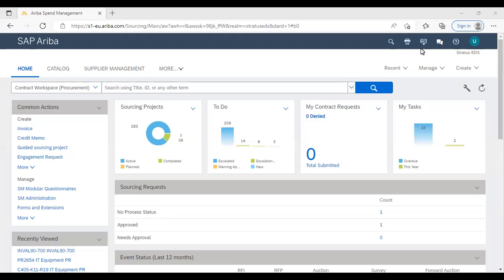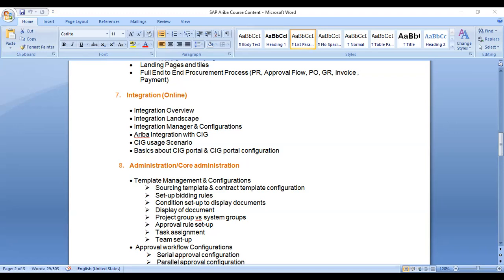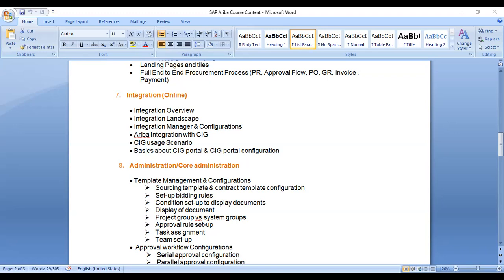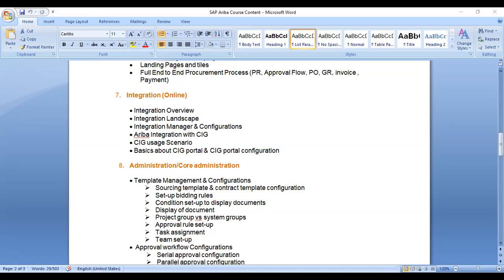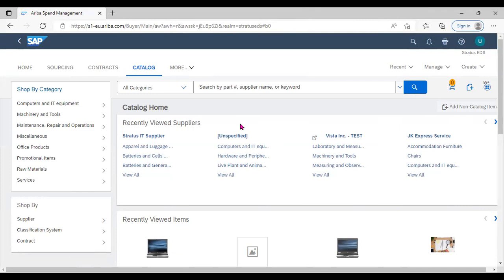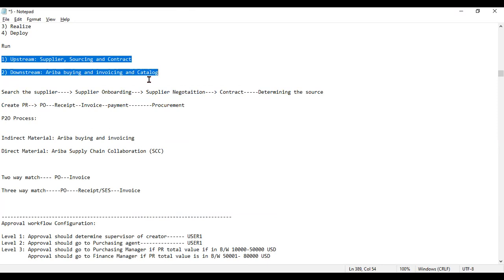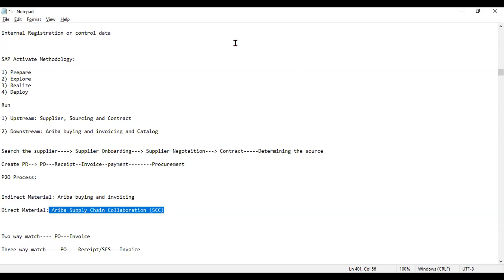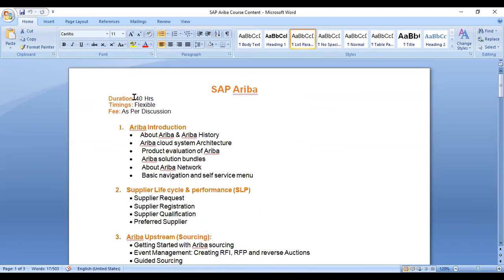SAP Ariba Online Training Course in Hyderabad,Pune,Bangalore,Chennai,India,KPHB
Syllabus of SAP Ariba Course in Hyderabad:

Module 1: SAP Ariba – Overview
• What is SAP Ariba
• Overview
• Usage in industry
Module 2: SAP Ariba Buy Side Integration
• Overview and Getting Started on SAP Ariba Cloud Integration Gateway
• Configuration of Cloud Connector and Add-on/SPRO
• Ariba Network Integration – IDOC and Proxy Flows
• Master Data Overview
• SAP Ariba Procurement Integration Configuration
• SAP Ariba Strategic Sourcing Integration Configuration
• SAP Ariba Strategic Sourcing Transaction Integration
• SAP Ariba Procurement Transaction Integration
• Customization
• Troubleshooting
Module 3: SAP Ariba Contracts
• Preparing a Workspace
• Author the Main Agreement
• Review & Negotiate Contract Documents
• Approve & Finalize Contract Workspace
• Amend & Manage Contract Workspace
• Contract Requests
• Run Prepackaged Reports
• Preparing the Main Agreement
• Clause Library Overview
• Managing the Clause Library
• Best Practices
• Clause Library Overview
• Best Practices
• Contract Requests
• Release Order Contracts
• No-release Order Contracts
• Managing Contracts
• Contract Workspaces
• Creating Compliance Contract Requests
• Releases Against Contracts
• Non-release Order Contracts
• Contract Accumulators
• Managing Contracts
• Introduction to Contract Workspaces
Module 4: SAP Ariba Integration
• Application landscape
• Integration basics
• Suite Integration
• Strategic Sourcing Integrations
• Procurement Integrations
• Buyer Network Integrations
• Supplier Network Integrations
• Catalog Enablement
Module 5: SAP Ariba Procurement
• The Dashboard
• Catalogs
• Requisitions
• Accounting
• Approval
• Managing POs
• Receiving
• SAP Ariba Mobile
• Searching and Reporting
• Collaboration
• Demand Aggregation
• Introduction to Ariba Procurement
• Application Orientation
• Using Catalogs
• Creating and Managing Requisitions
• Accounting
• The Approval Process
• Managing Purchase Orders
• Receiving
• Searching & Reporting
• Appendix A: Managing Budgets
• Appendix B: Collaborative Requisitioning
• Appendix C: Importing Requisitions
• Getting Started with SAP Ariba Spot Buy Catalog
• Implementing SAP Ariba Spot Buy Catalog
• Paper Invoices
• Electronic Invoices
• Contract Based Invoices
• Non-PO Invoices
• Credit Memos
• Invoice Approval
• Invoice Reconciliation
• OK2Pay and Remittance
• Searching and Reporting
• Invoice Conversion Service
• Paper Invoices
• PO-based Electronic Invoices
• Contract-based Invoices
• Non-PO Invoices
• Credit Memos
• Invoice Approval
• Invoice Reconciliation
• OK2Pay and Remittance
• Searching and Reporting
Module 6: SAP Ariba Supplier Management
• Application Orientation
• Create and Edit an SPM Project
• Manage an SPM Project Planning Phase
• Manage an SPM Project Monitoring Phase
• Managing Scorecards
• Managing Surveys
• SPM Reports
• Application Orientation
• Supplier Management Personas and User Groups
• Managing Supplier Requests
• Managing Supplier Registrations
• Managing Supplier Qualifications
• Managing Preferred Suppliers
• Managing Supplier Disqualifications
• Managing Supplier Contacts
• SAP Ariba Supplier Lifecycle and Performance Templates
Module 7: SAP Ariba Sourcing
• Application Orientation
• Building your Sourcing Event: Rules, Team, Suppliers
• Building your Sourcing Event: Content, Summary
• Running your Sourcing Event
• Manually Awarding an Event
• Auction Types
• Creating an Auction
• Monitoring an Auction
• Best Practices
• Appendix
• Auction Types
• Creating an Auction
• Monitoring an Auction
• Best Practices
• Introduction to Auctions
• Auction Types
• Creating an Auction
• Monitoring an Auction
• Best Practice

Address: behind HMDA, Maitrivanam, Gayatri Nagar, Srinivasa Nagar, Ameerpet, Hyderabad, Telangana 500038